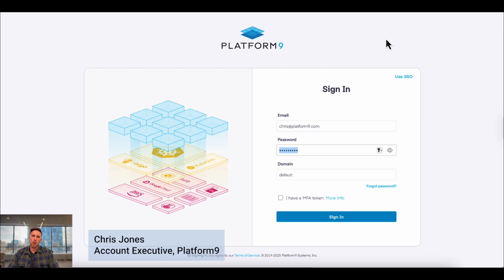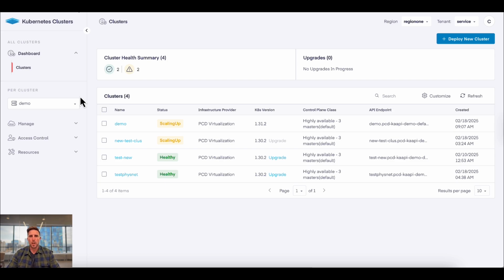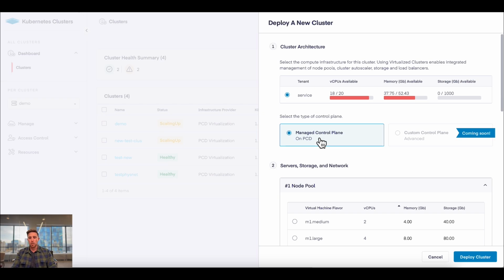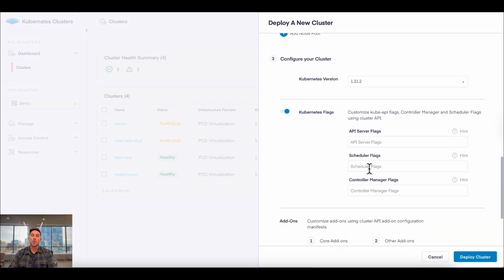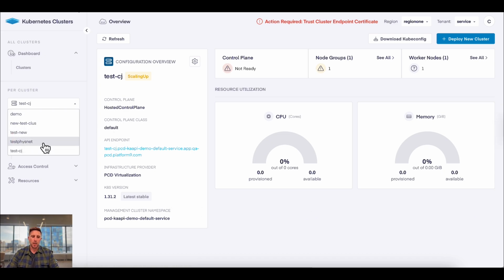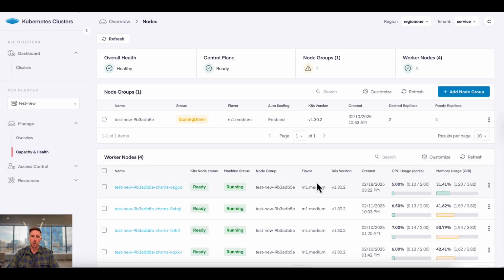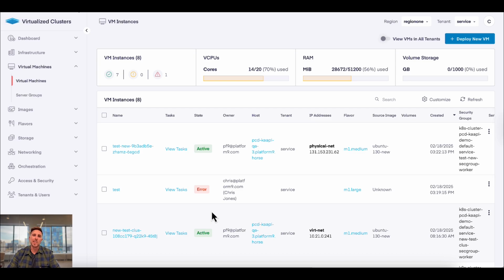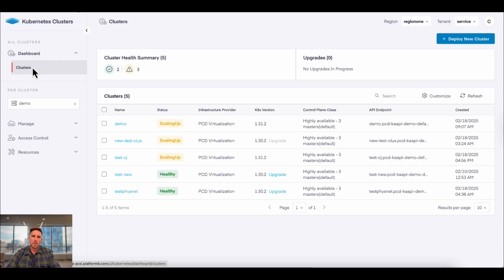Kubernetes Management with Private Cloud Director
Learn how Platform9 integrates Kubernetes into its Private Cloud Director to provide  a public cloud0-like experience or managing Kubernetes in your private data center.
*   Seamlessly managing VMs and Kubernetes clusters from a single platform.
*   Deploying Kubernetes clusters with a hosted control plane, eliminating the need to manage control plane infrastructure.
*   Autoscaling Kubernetes node groups that co-exist alongside your virtualized workloads.
*   Upgrading Kubernetes clusters with a simple, rolling update process.

00:05 Introduction to Kubernetes with Private Cloud Director
00:42 Overview of Kubernetes dashboard
01:20 Deploying a new Kubernetes cluster
03:50 Overview of a running Kubernetes cluster
04:20 Scaling an existing node group
05:48 Upgrading Kubernetes on a cluster